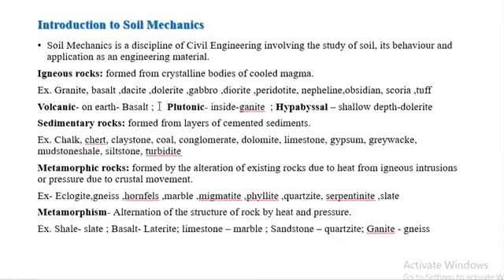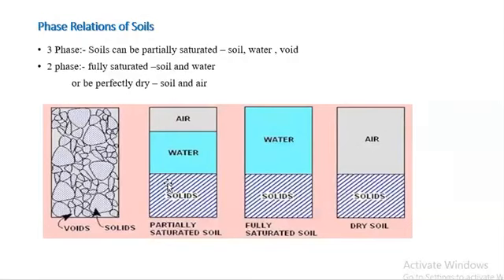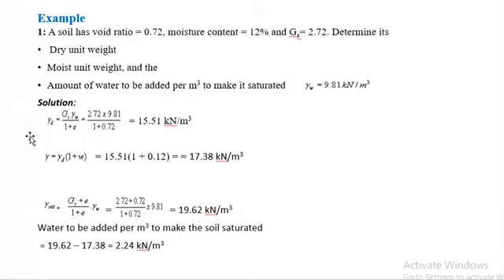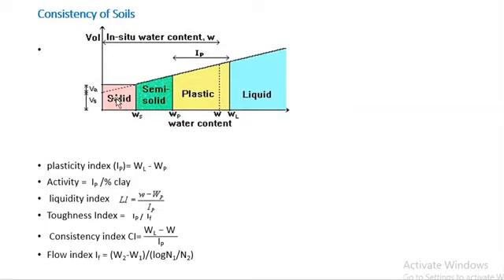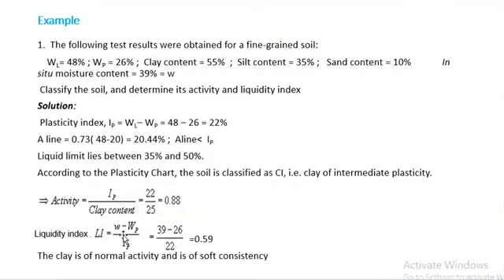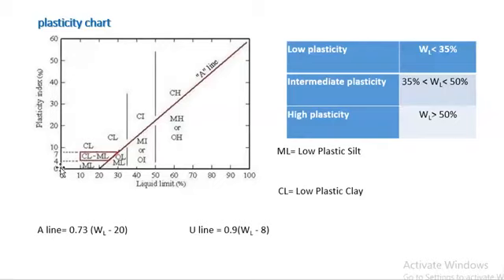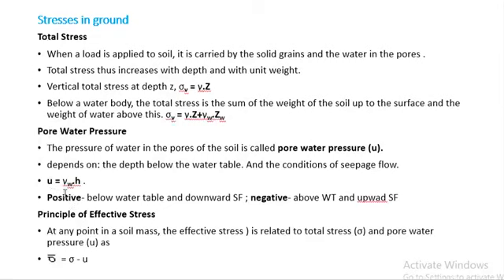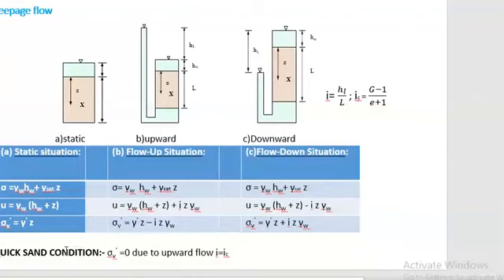Geotechnical Engineering revision I GATE I SAGAR BISWAS